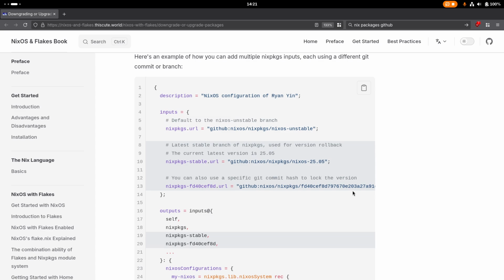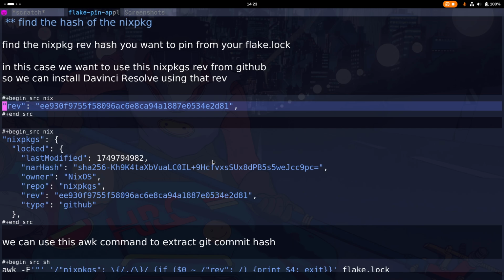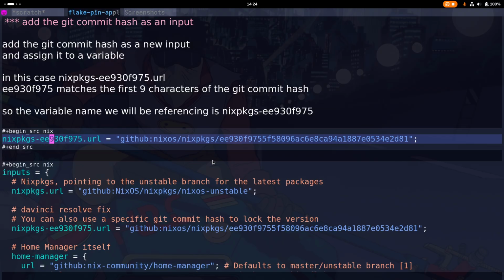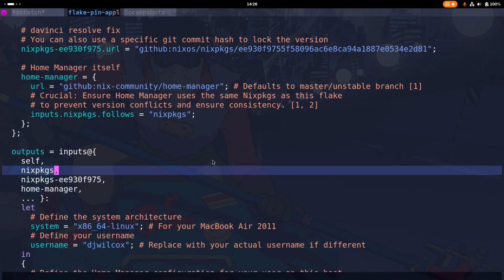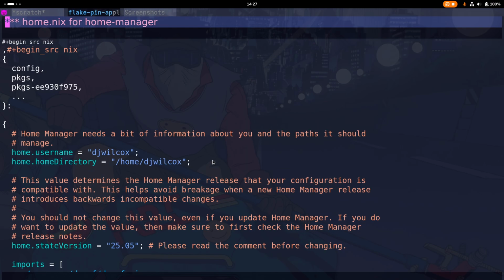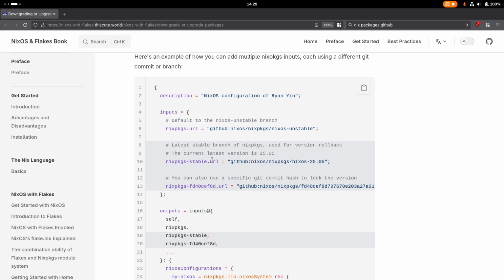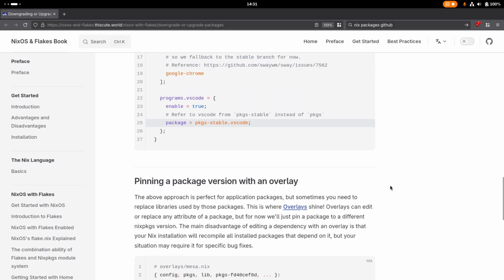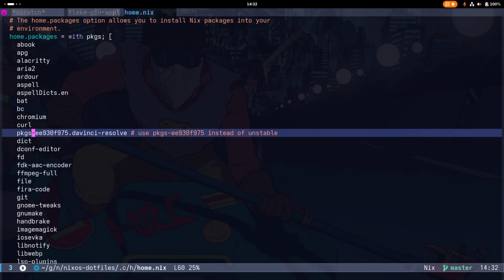Nixos pin an application to a git commit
I was having an issue with Davinci Resolve 20 not building on nixos with home-manager unstable branch due to a hash mismatch for the zip file

We can pin an application to a specific git commit with a flake.nix and home-manager so you can update you other package but keep specific packages pinned to a working git commit

nixos pin an application to a git commit with a flake.nix and home-manager

nixos dotfiles